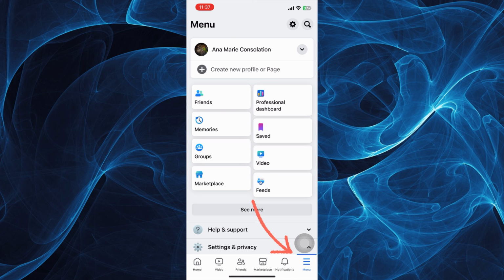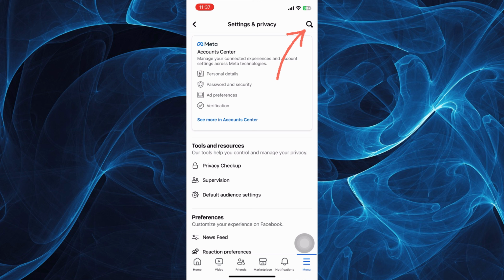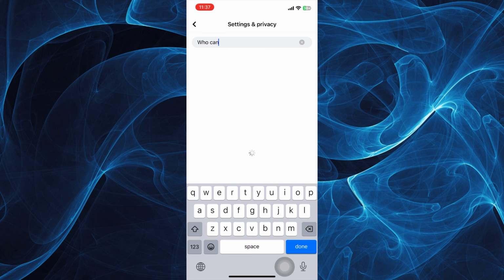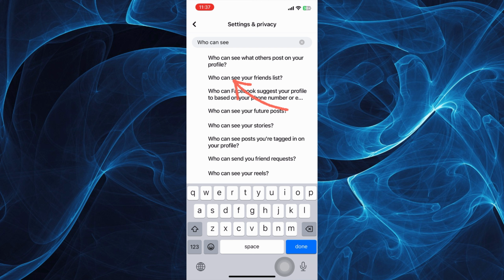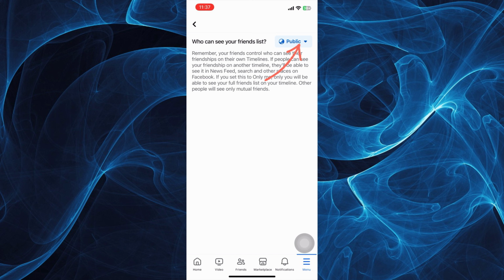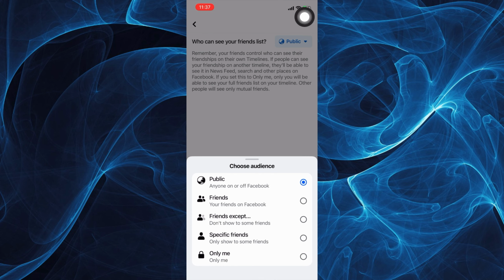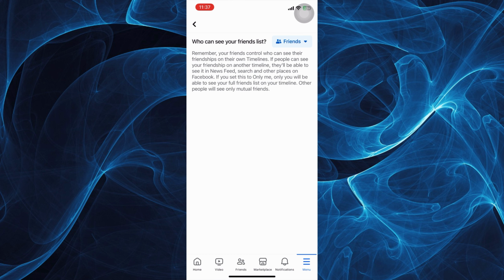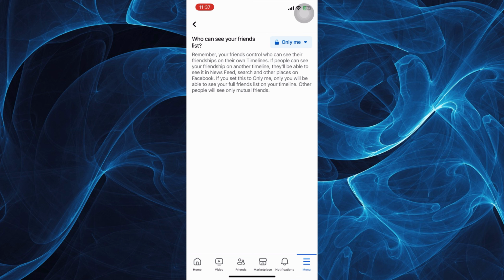How to Hide Friends on Facebook | Easy Guide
In this video, I will show you how to hide your friends on Facebook. The method is very simple and clearly described in the video. Follow all the steps & make your friends list hidden on Facebook.